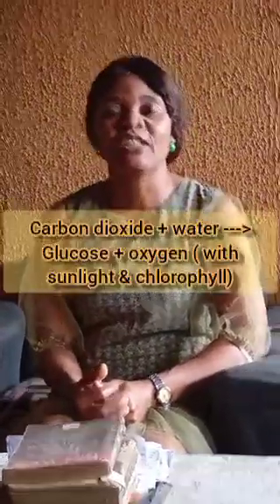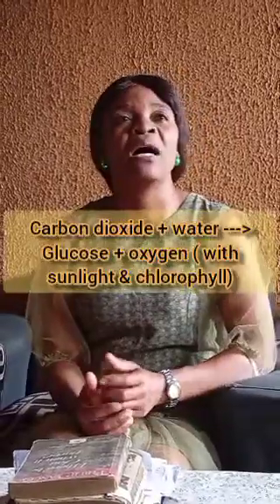Photosynthesis Made Easy | WAEC & JAMB Biology Topic Explained Simply!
Photosynthesis explained, WAEC biology topics, JAMB biology questions, Photosynthesis for beginners, Photosynthesis process simplified, Biology WAEC past questions, JAMB biology syllabus, Photosynthesis diagram explained, Easy biology topics for WAEC